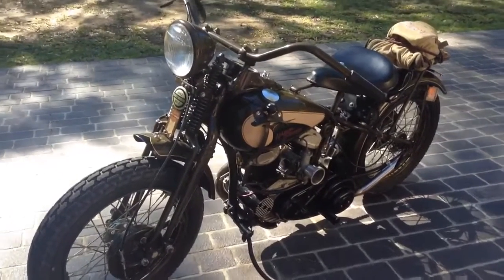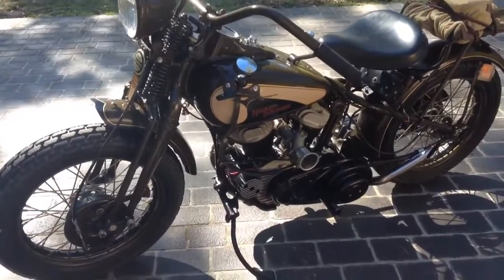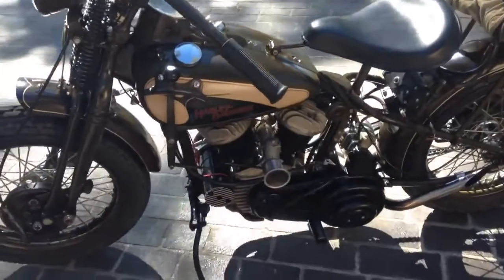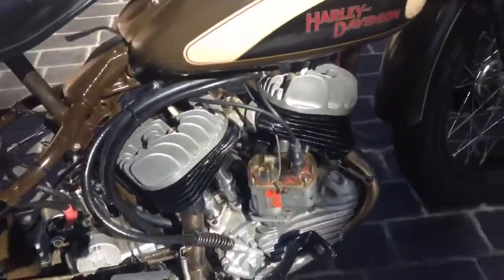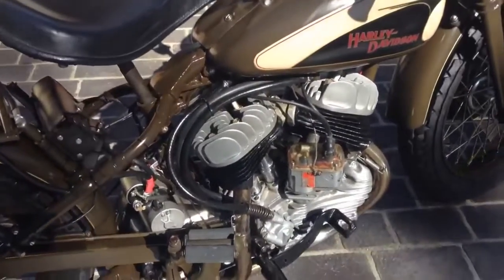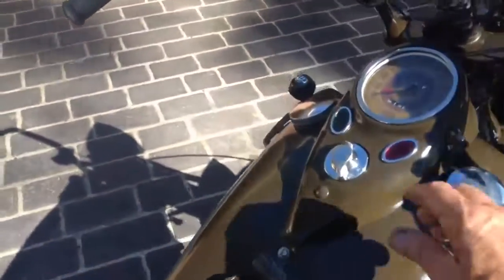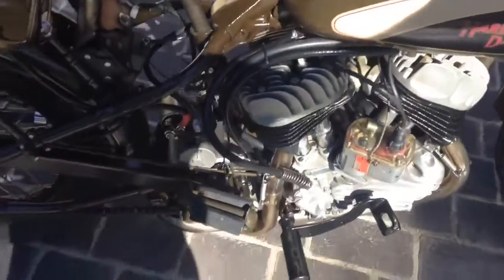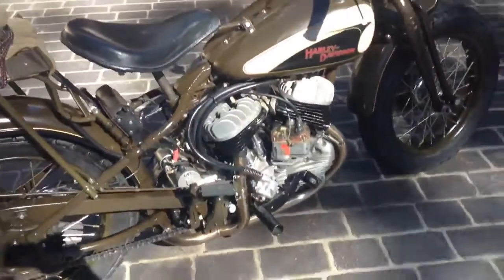Ron Keeds video with my starter unit on it